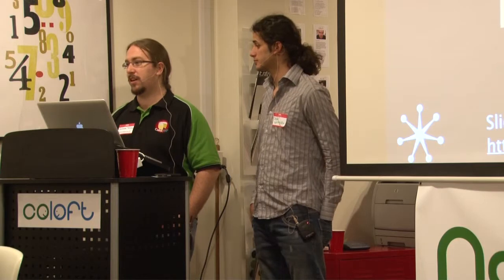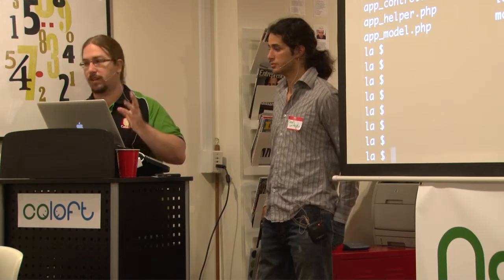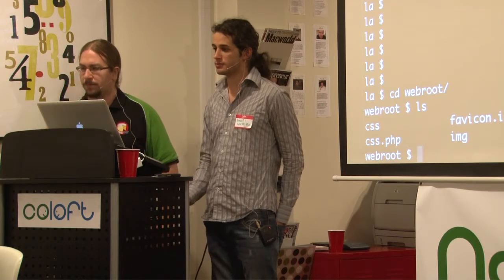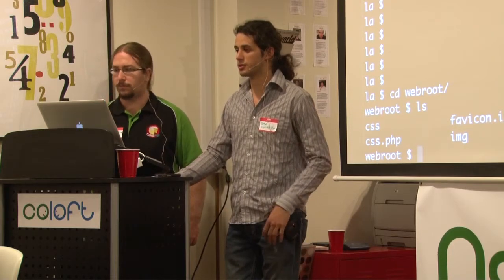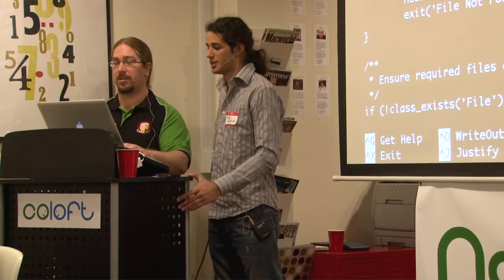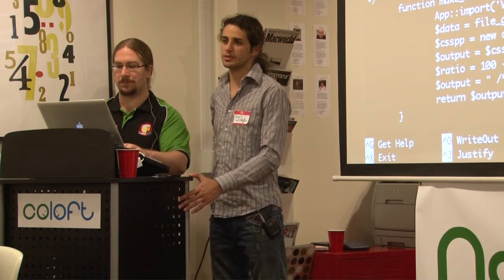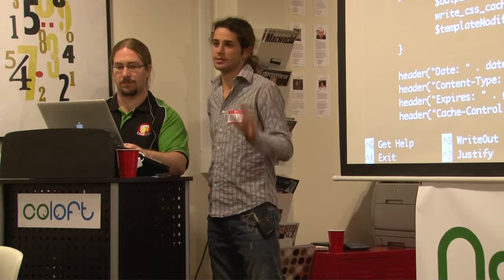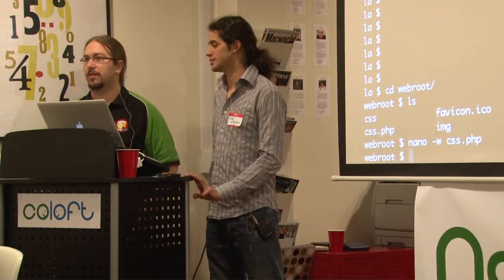LA Meetup 2011 Part 5